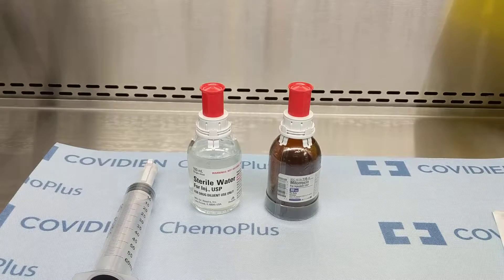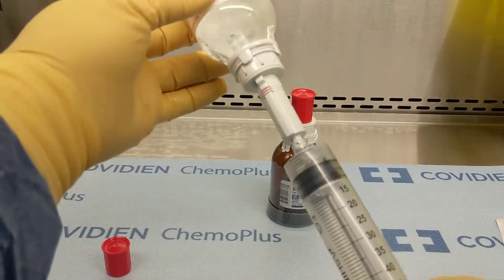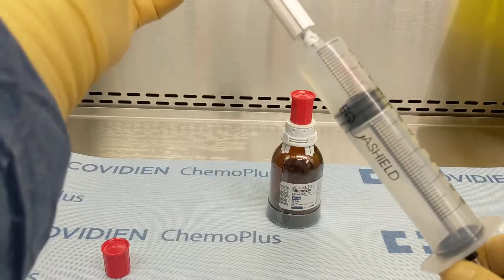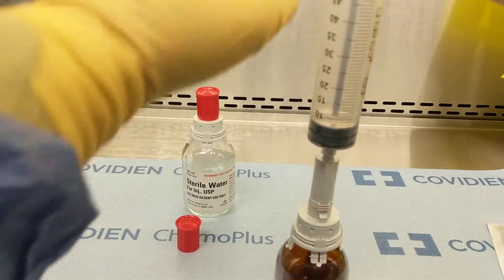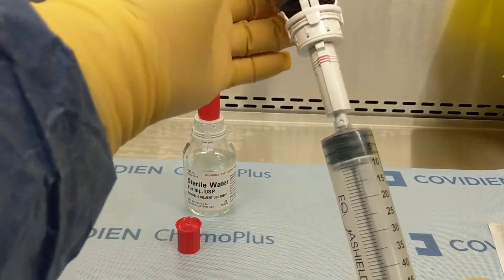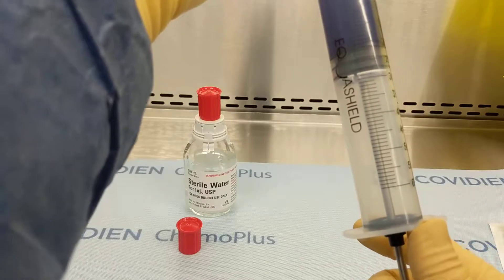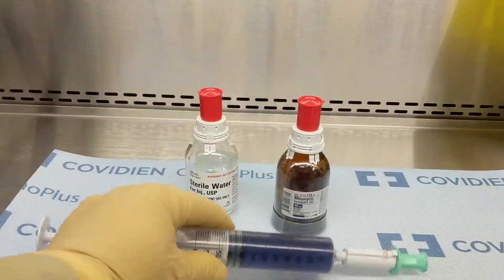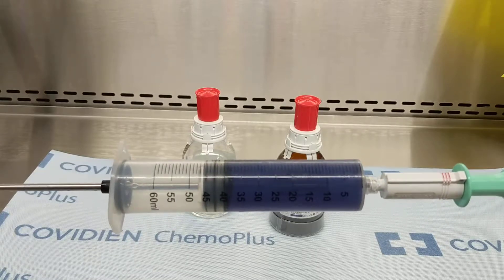Preparation of Mitomycin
Reconstitution and dilution of mitomycin in a biological safety cabinet (BSC) for use in urology.